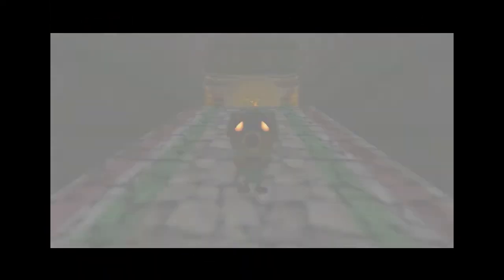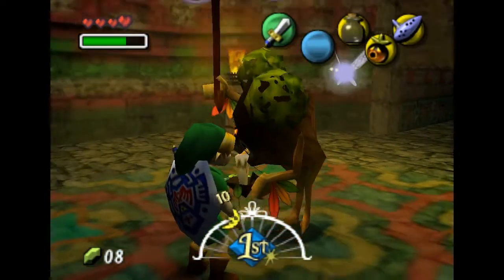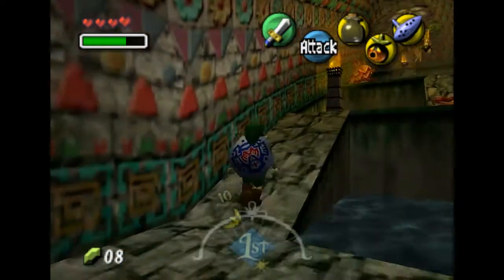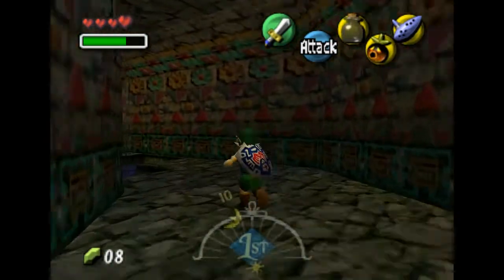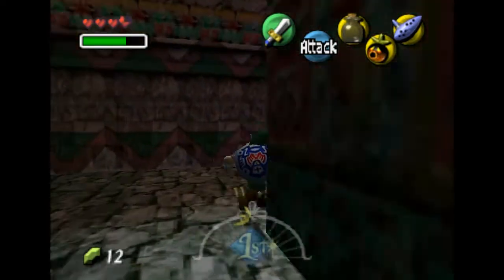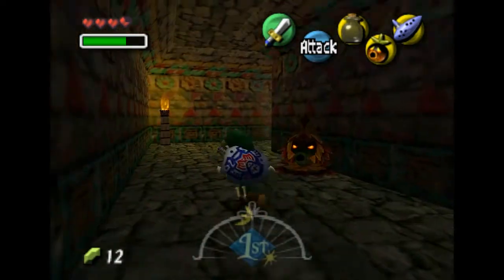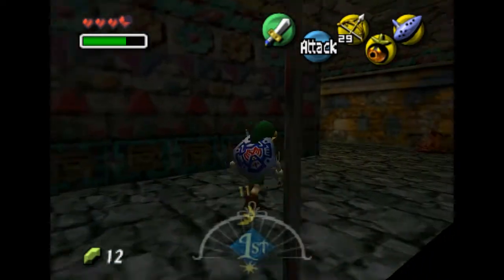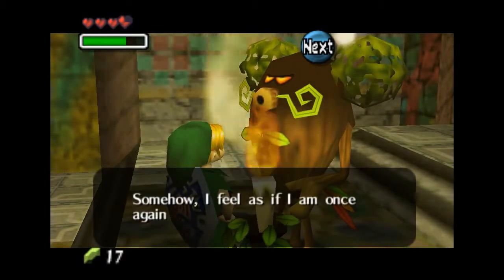Let's Play Majora's Mask: Part 11 - Obtaining the Mask of Scents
Part 11 of my Zelda: Majora's Mask Talkthrough where I play through the game whilst talking a load of rubbish.

In this special video we obtain the Mask of Scents!

Note: Majora's Mask is a N64 game and therefore has low FPS. This is not caused by my recording.